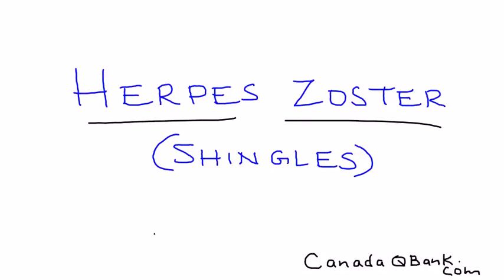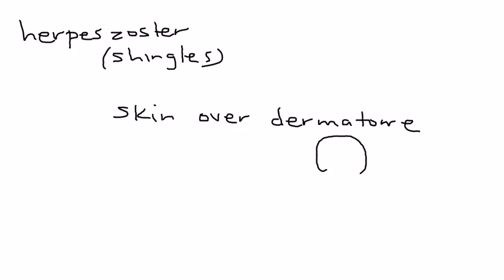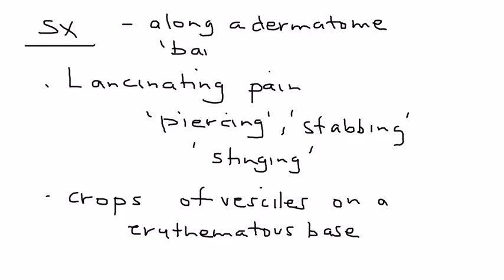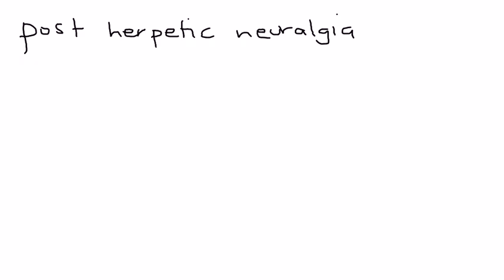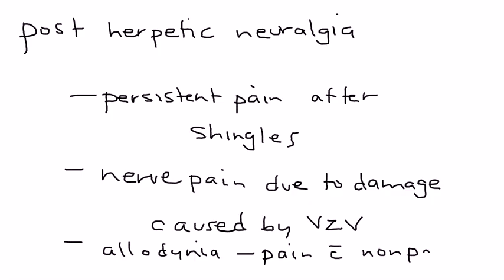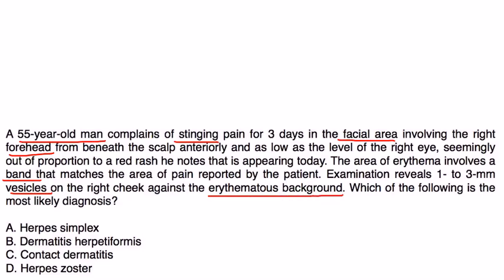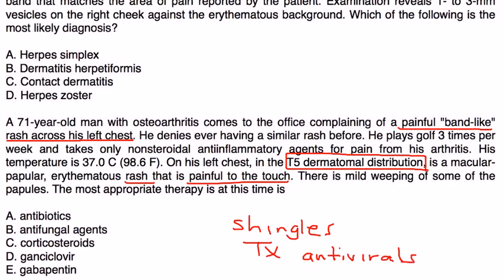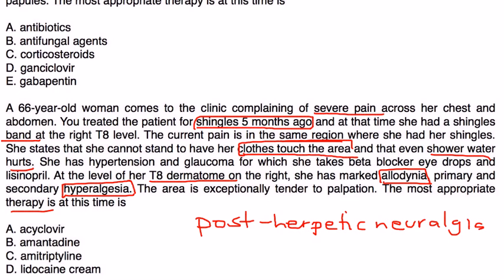Herpes Zoster (Shingles)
Instructional Tutorial Video
CanadaQBank.com